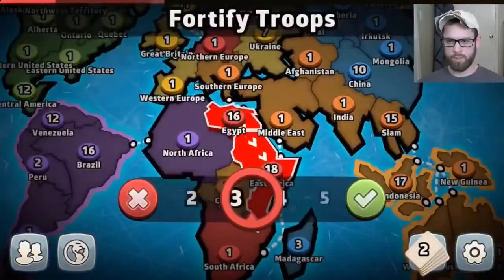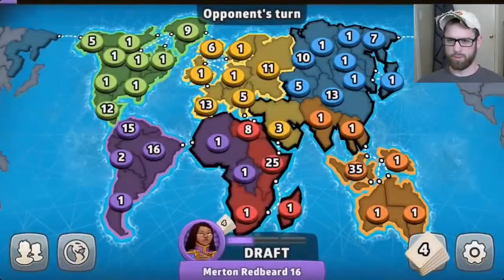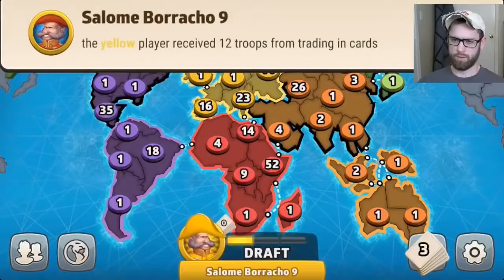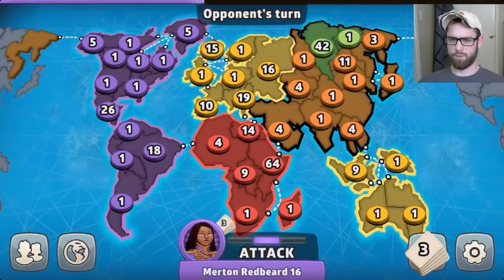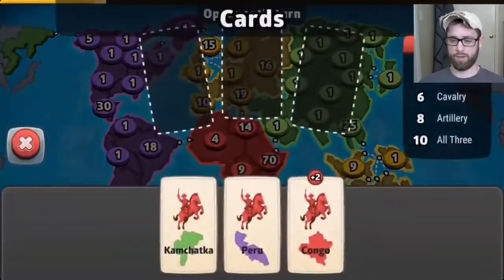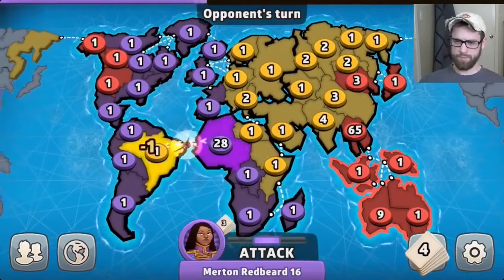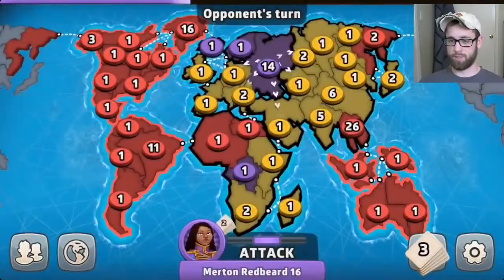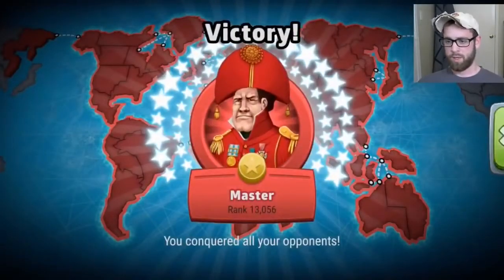HOW TO WIN RISK Tip #2 STOP OVER PROTECTING YOUR BORDERS!!!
Become a member for $1.00. its fun and cool. what more could you ask

🆙 Ya'll can watch the full streams and play me in sub games free on Twitch!

🆓 NOW IS THE TIME FOR GOOD MEN TO RISE UP! Rise above the obstacles. Rise above the competition. Rise above the disconnections. Rise above the weird glitches. RISE ABOVE THE SUICIDES! You've been a helpless beginner long enough. It's time to become the RISK legend you always hoped you were, but were never quite sure you would be, but most certainly will become, probably!

And join to play in my weekly Sub-only games with people who actually take RISK seriously!